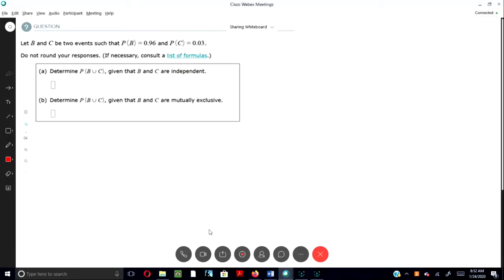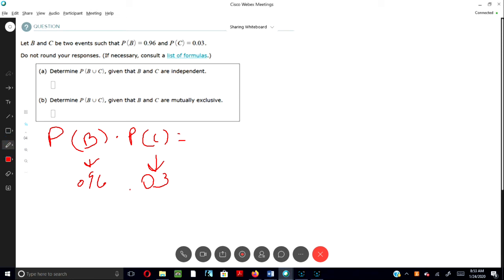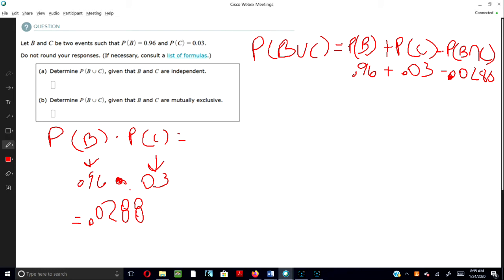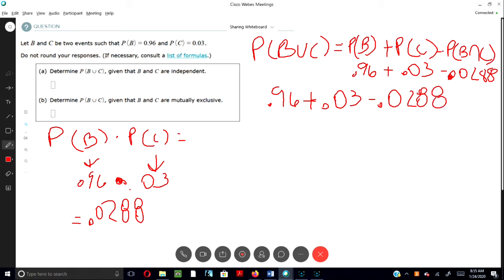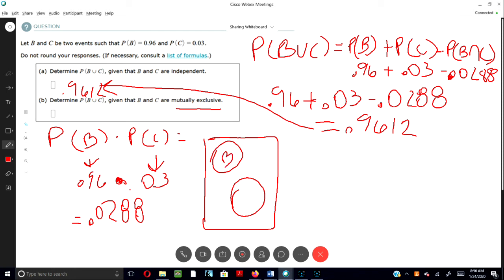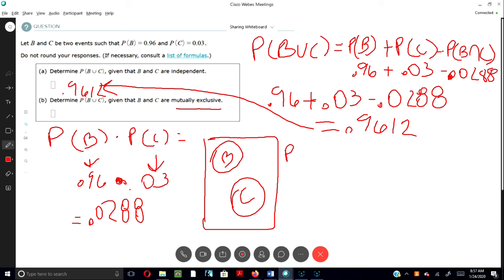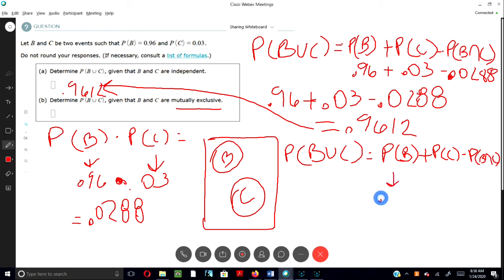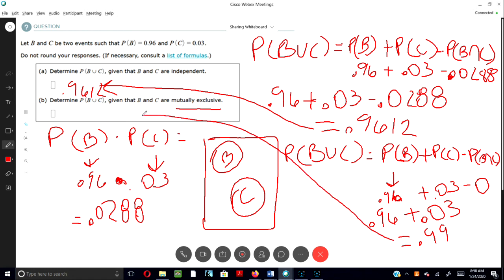Probability of the union of mutually exclusive events and in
Probability of the union of mutually exclusive events and independent events